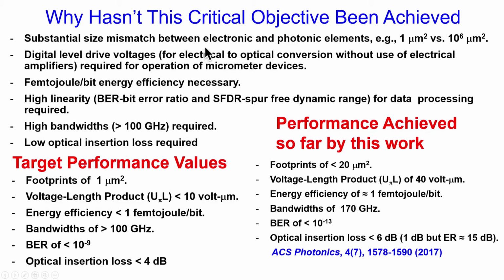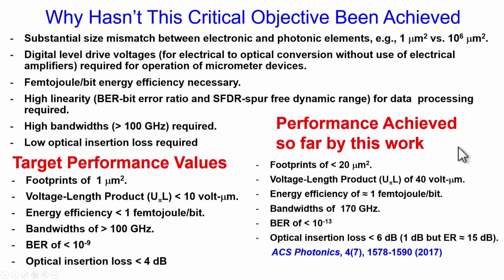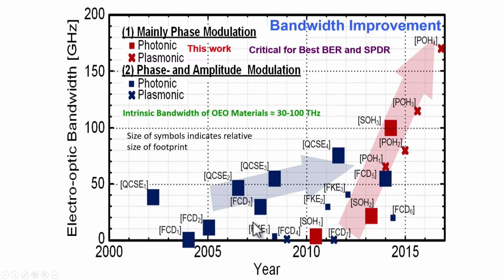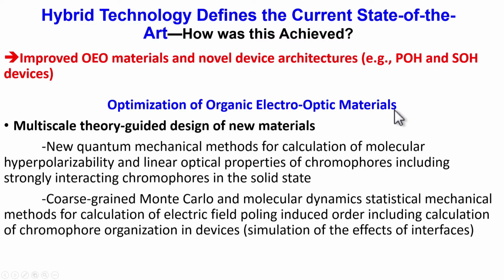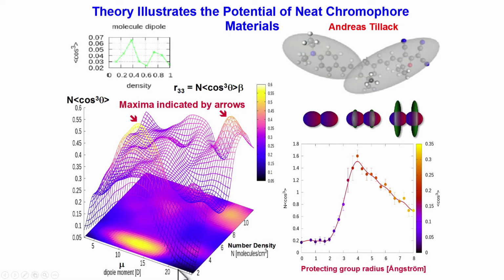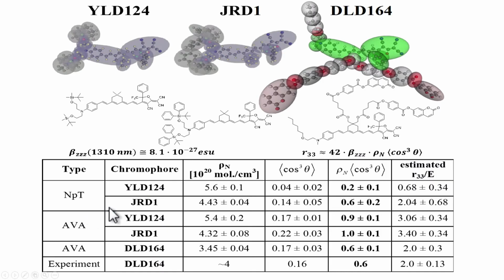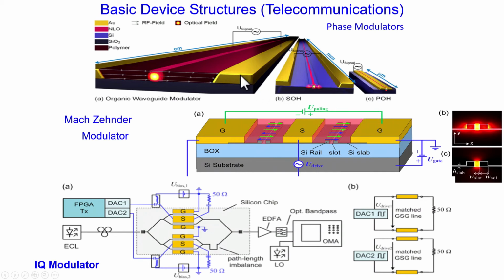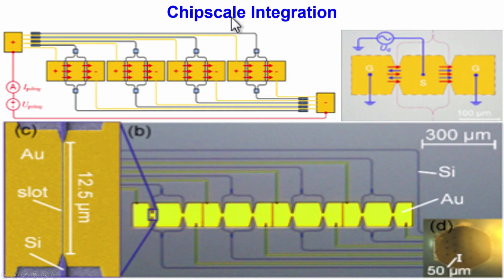Larry R. Dalton: Hybrid Electro-Optics and Chip-scale Integration of Electronics and Photonics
Chip-scale integration of electronic and photonic elements is crucial for next-generation defense information technology. In this plenary session, Larry Dalton of University of Washington (USA) reviews its challenges, solutions, and future perspectives.

Dalton discusses the utilization of new coarse-grained theoretical methods together with advanced quantum mechanical methods to quantitatively simulate the physical properties of new classes of organic electro-optic materials and to evaluate their performance in nanoscopic device architectures, including the effect of material interfaces.

Dalton notes that significant progress has been made toward targeted performance parameters, enabled by both improved organic electro-optic materials and novel device architectures.

Multiscale theories have been utilized to quantitatively simulate the physical properties of new materials and evaluate their performance in nanoscale devices. These theories include quantum mechanical calculation, coarse-grained Monte Carlo simulation, and molecular dynamic statistics.

At the same time, new device architectures have been implemented, such as silicon-organic-hybrid and plasmonic-organic-hybrid.

With these efforts, record-high parameters (e.g, driving voltage, footprint, bandwidth, energy efficiency) have been demonstrated. Future goals include to further increase the in-device electro-optic activity, to explore interfacial issues and surface modifications, as well as to optimize new processing techniques.

Larry Dalton is the George B. Kauffman Term Professor and B. Seymour Rabinovitch Chair Professor of Chemistry (Emeritus) at the University of Washington. He was the founding Director of the NSF Science & Technology Center on Materials & Devices for Information Technology Research. He is a Fellow of SPIE, ACS, MRS, OSA, and AAAS.